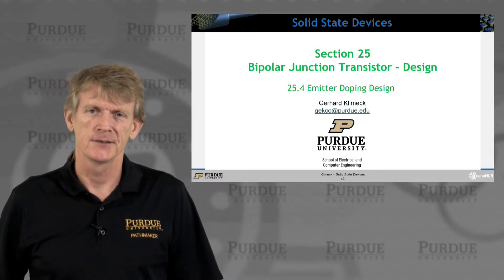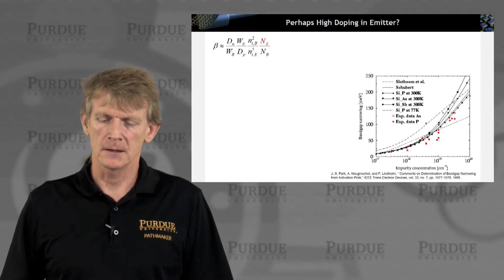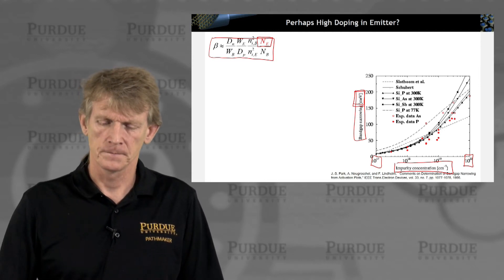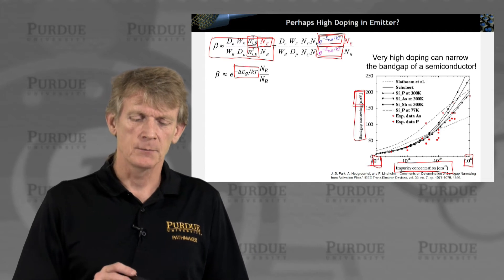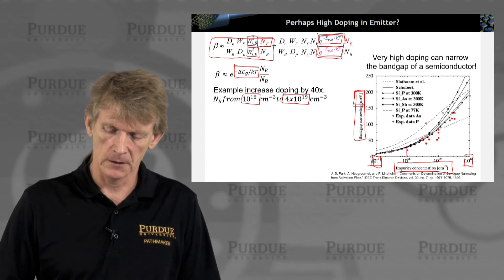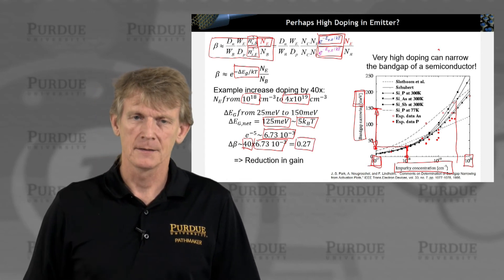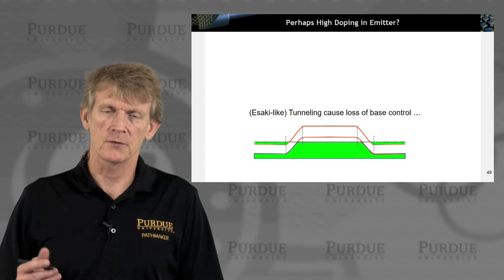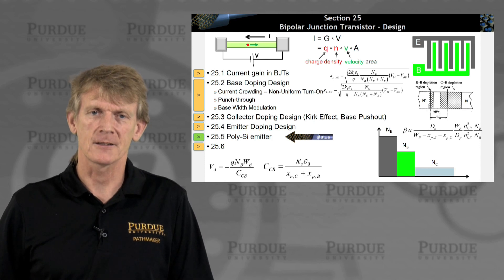ECE 606 Solid State Devices L25.4: Bipolar Junction Transistor - Emitter Doping Design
Table of Contents:
00:00 S25.4 Emitter Doping Design
00:10 Section 25 Bipolar Junction Transistor – Design
00:38 Perhaps High Doping in Emitter?
05:31 Perhaps High Doping in Emitter?
06:01 Doping for Gain
06:39 Section 25 Bipolar Junction Transistor – Design
06:44 Section 25 Bipolar Junction Transistor – Design